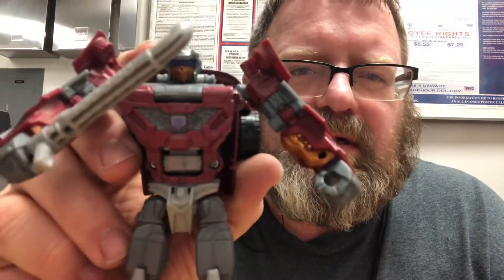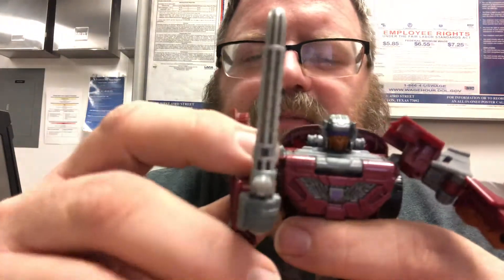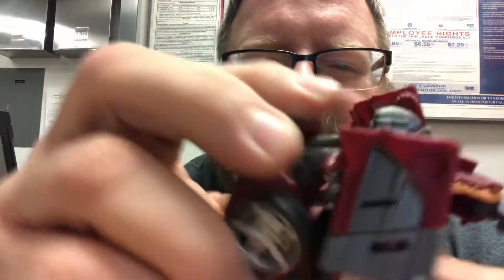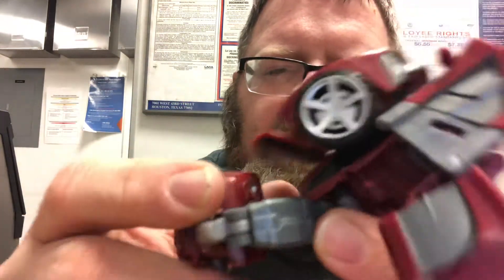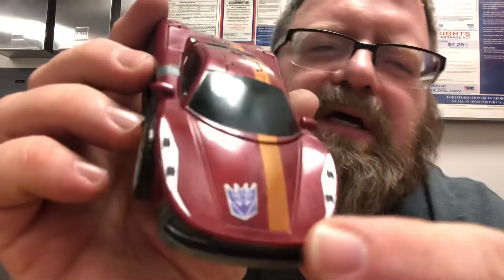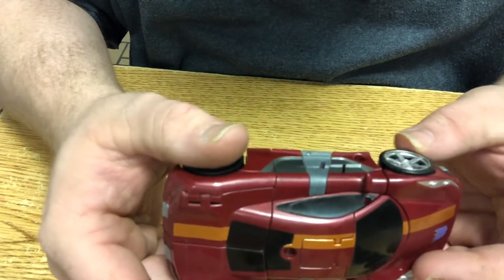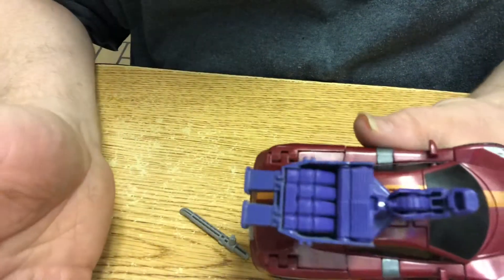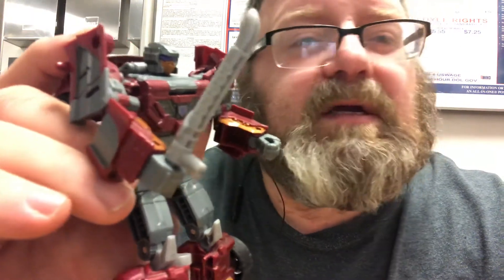Ionacus toy reviews #208 combiner wars deadend